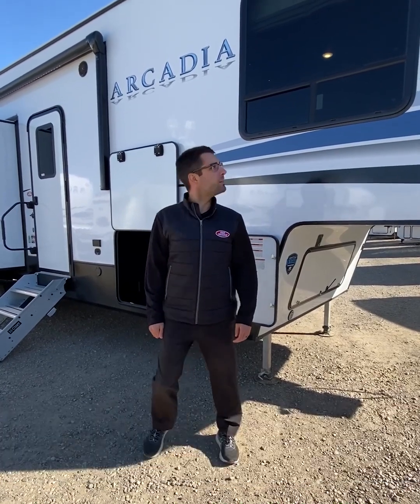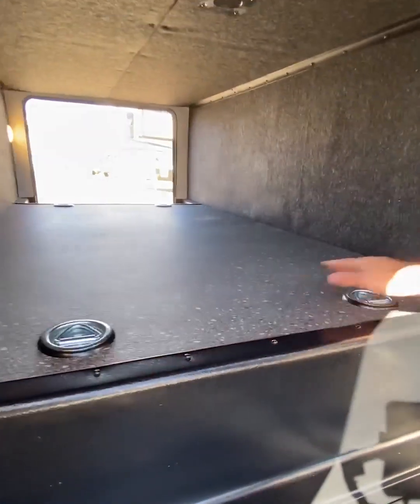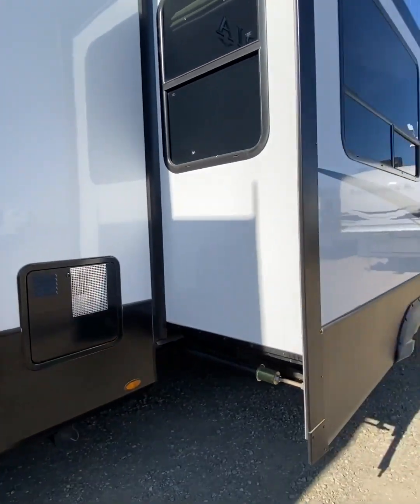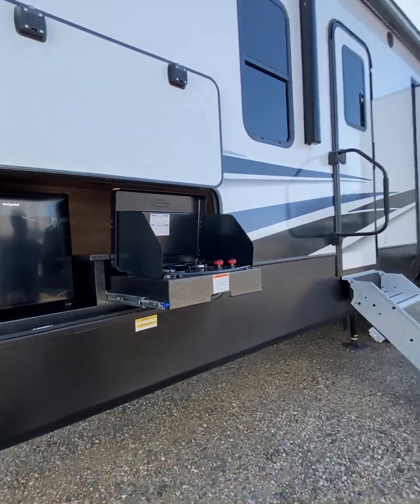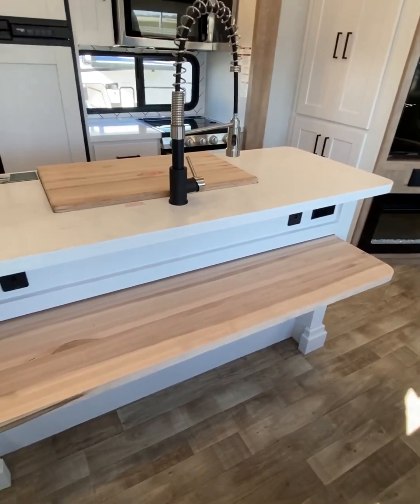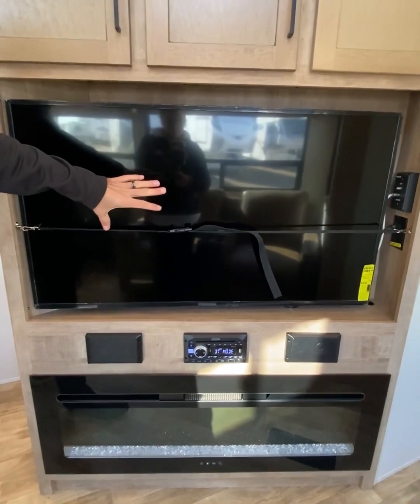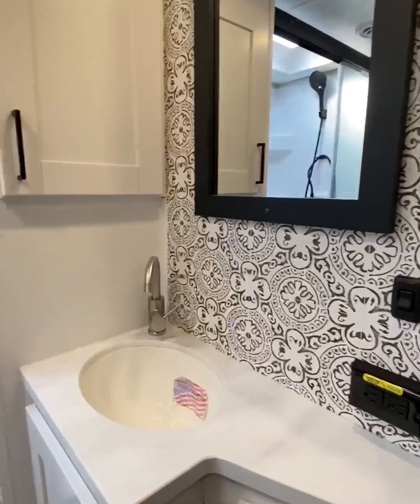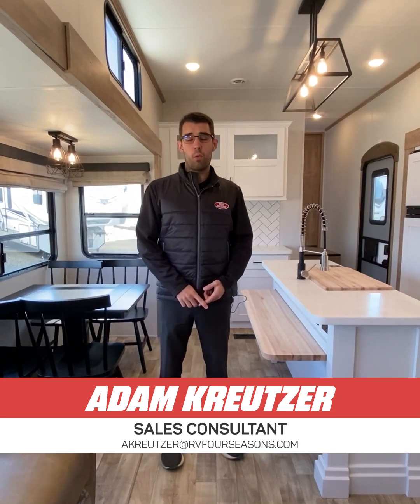2022 Arcadia 3940LT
Join Adam as he takes you on a walk through the 2022 Arcadia 3940LT